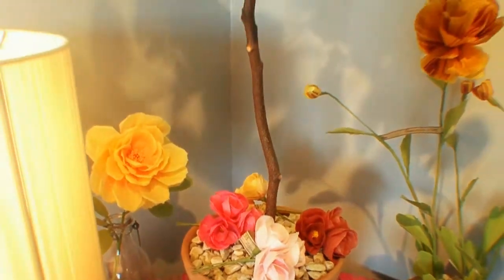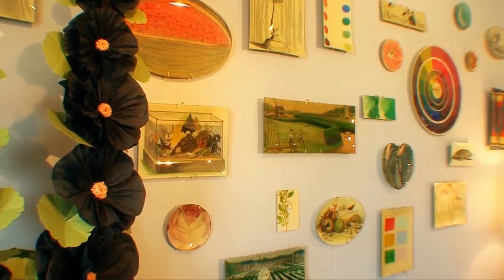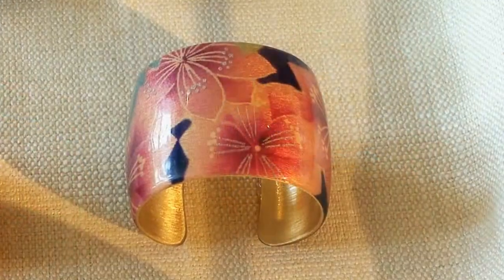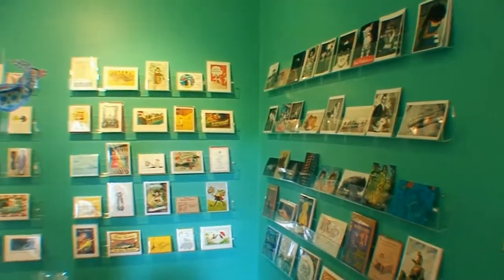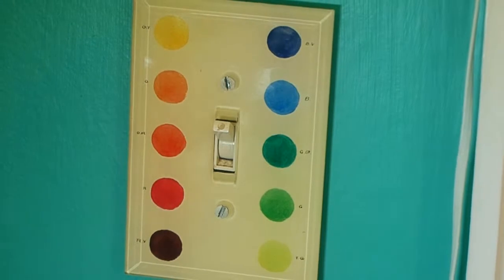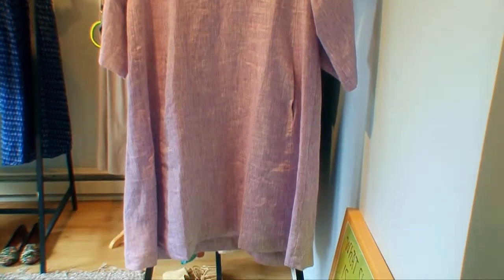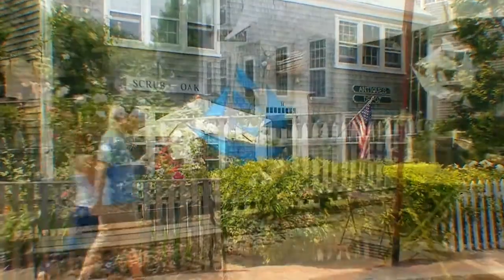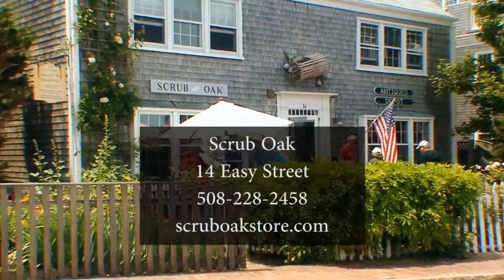scruboak2 5min 7 14